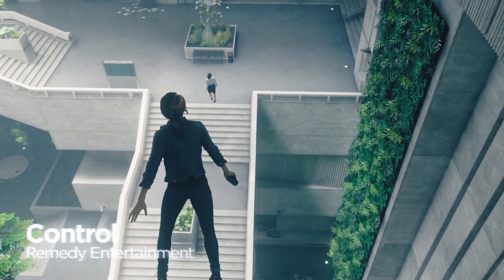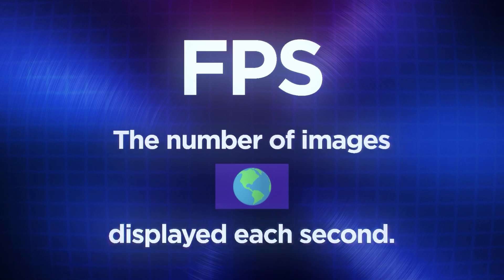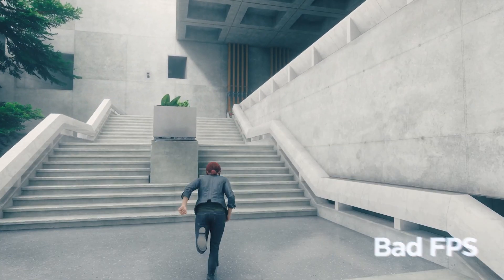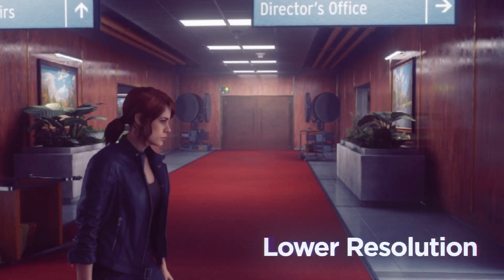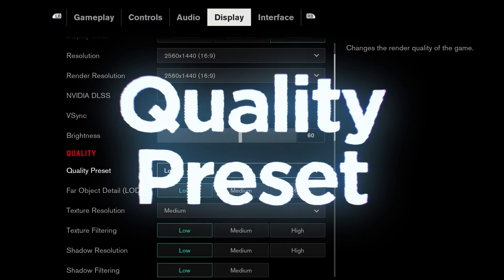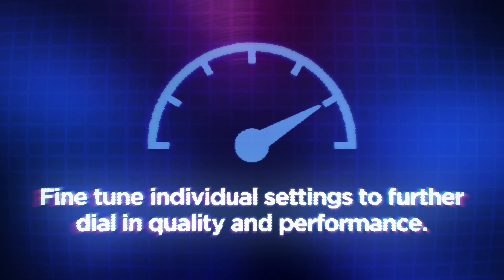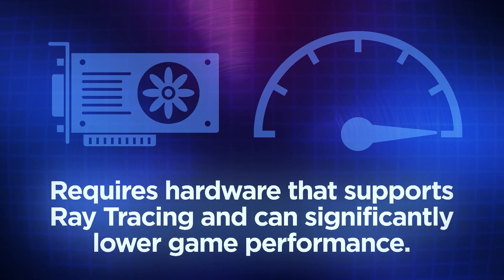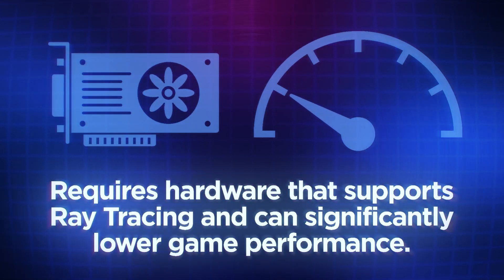Intro to Common Video Game Graphics Settings | Lenovo Legion | Lenovo PC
Are you a newcomer to Lenovo Legion or PC gaming and don't know your VSync setting from your Screen Space Ambient Occlusion or your Ray Tracing? Let’s introduce you to some common video game graphics settings and describe what those settings do.

0:00 - Introduction
0:20 - Frames per Second (FPS)
0:55 - Resolution
1:12 - VSync
1:24 - Quality Preset
1:41 - Level of Detail (LOD) / Far Object Detail
1:58 - Texture Resolution
2:14 - Texture Filtering
2:26 - Anti-aliasing
2:42 - Shadow Resolution
2:53 - Screen Space Ambient Occlusion (SSAO)
3:08 - Screen Space Reflections
3:24 - Ray Tracing
3:52 - Ending